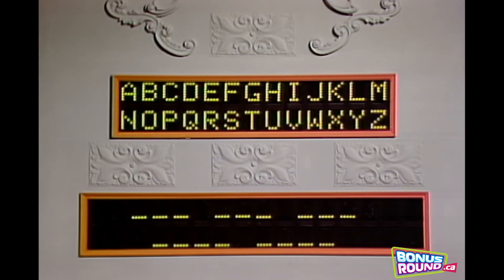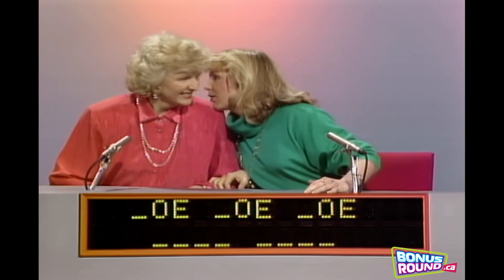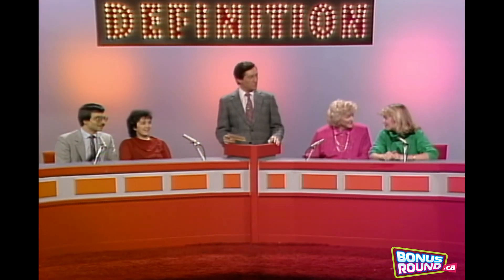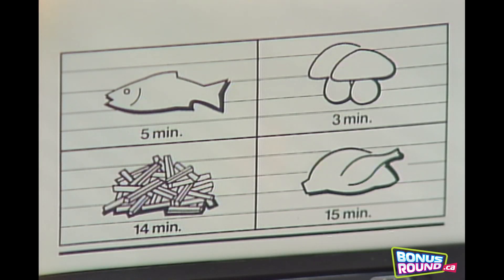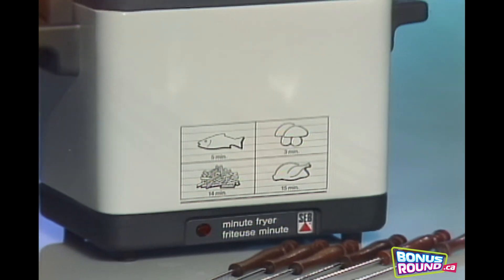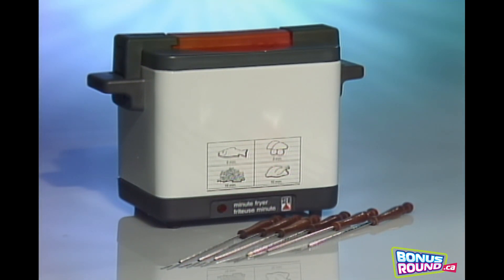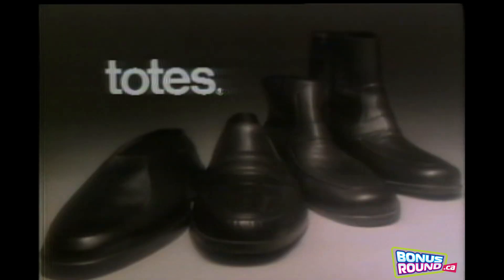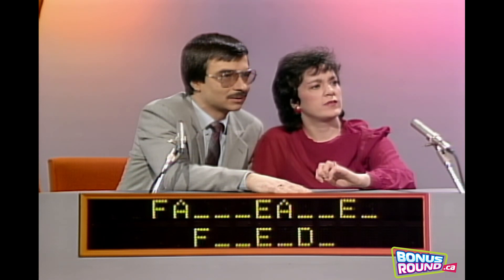Full Episode: Definition Game Show | Season 14 Episode 24